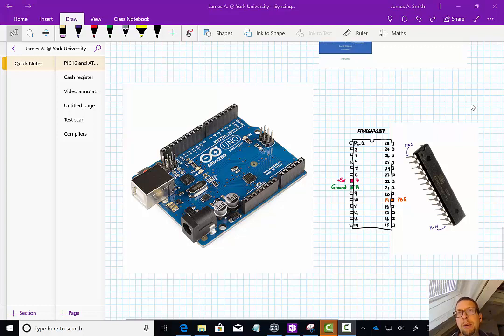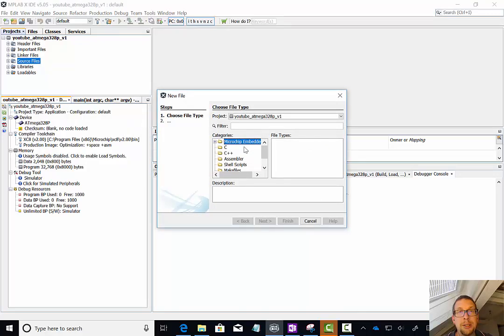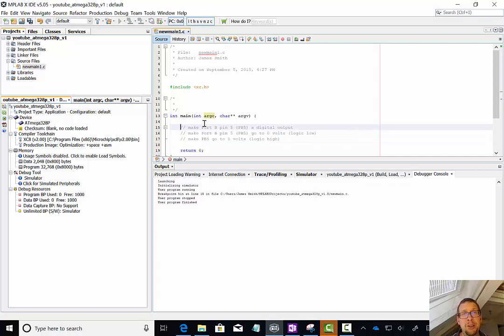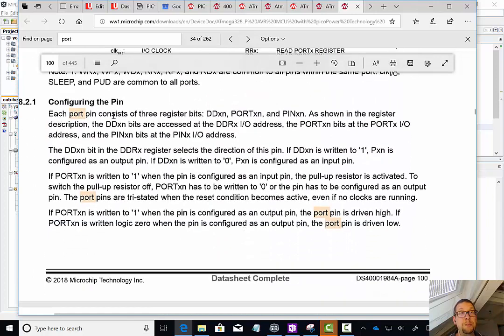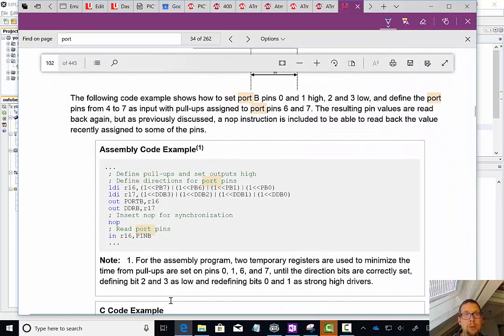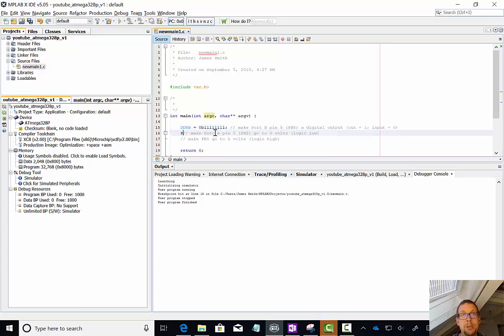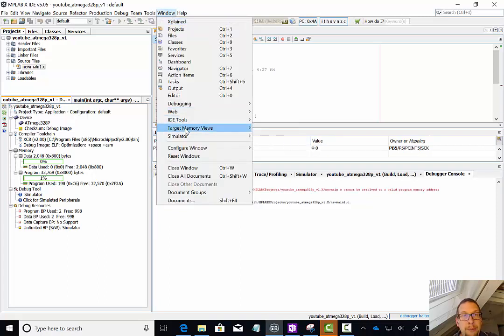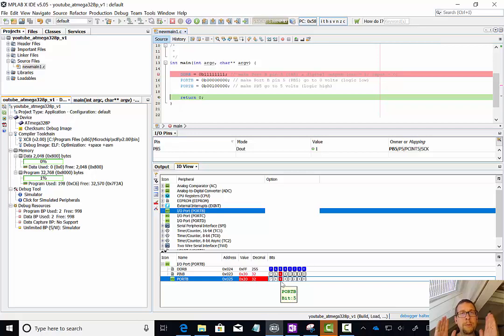First ATMEGA328P Project in MPLAB X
Before Microchip acquired Atmel it was a chore to program ATMEGA chips like the '328P found on the Arduino UNO in C on Mac or Linux.  But now that MPLAB X supports the 8-bit ATMEGAs you can program them easily on Mac, Windows or Linux.  Here, I step you through the basic steps of looking over the datasheet, identifying a digital pin of interest and using MPLAB X's built-in debugging and simulation tools to ensure that your program is going to work like you intended, without guessing.